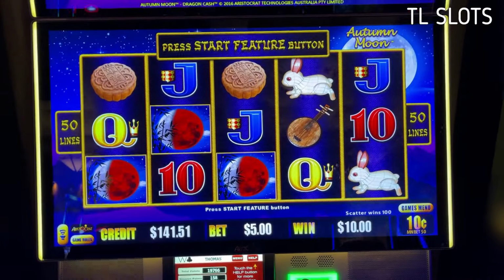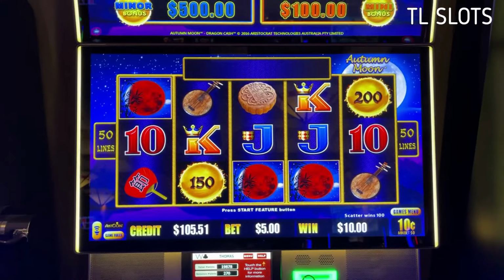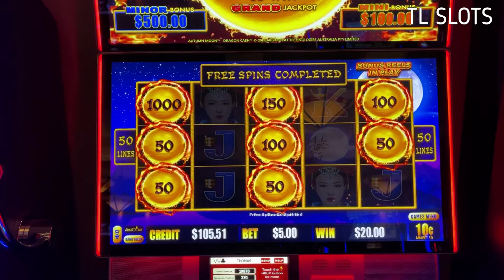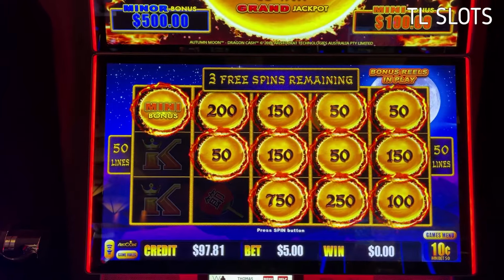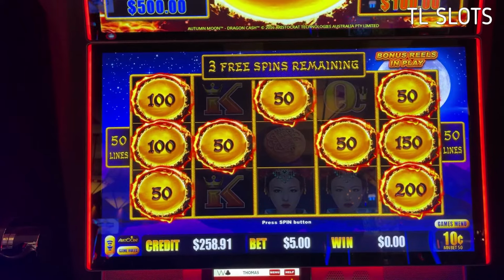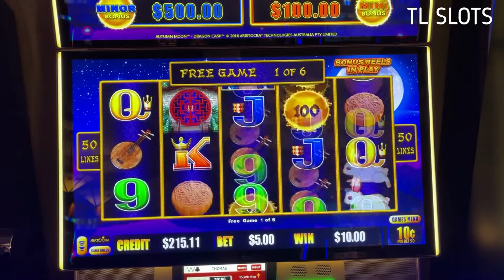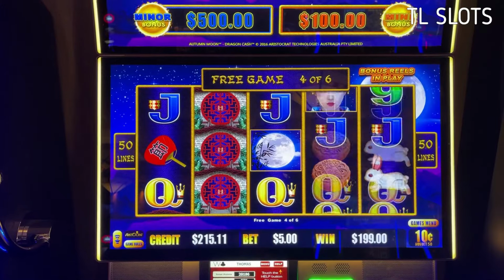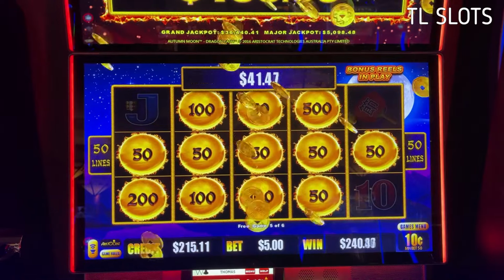AUTUMN MOON DRAGON CASH SLOT MACHINE HIGH LIMIT WINNING BONUSES IN BONUSES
This session on Autumn Moon Dragon Cash is Part One of Two Parts
We were spinning at 10 cents denom 5 dollars per spin, building up our winnings in the High Limit Room.  We hit many bonuses along with bonuses in bonuses keeping the winnings rolling.

AUTUMN MOON DRAGON CASH SLOT MACHINE HIGH LIMIT WINNING BONUSES IN BONUSES  PART 2

This will help us to bring you more content.